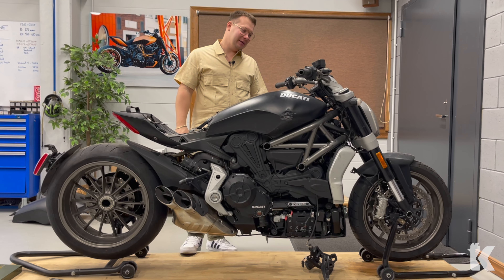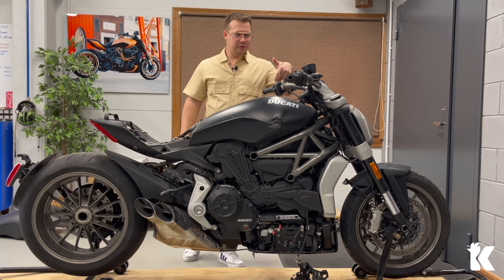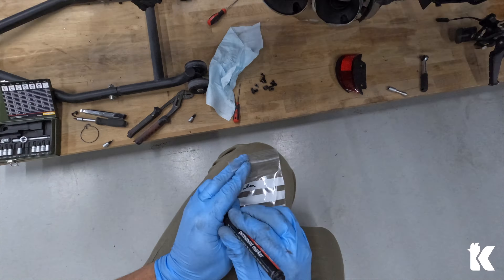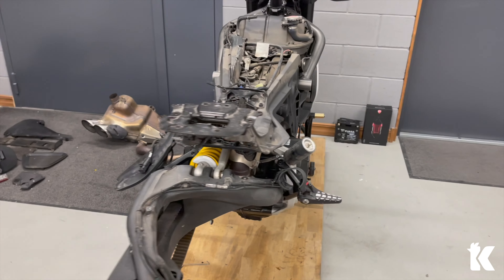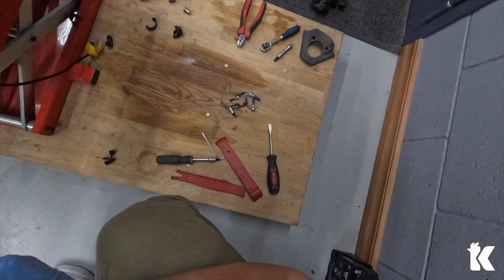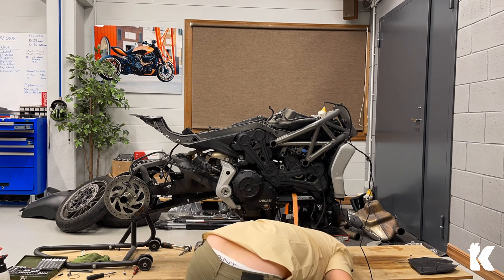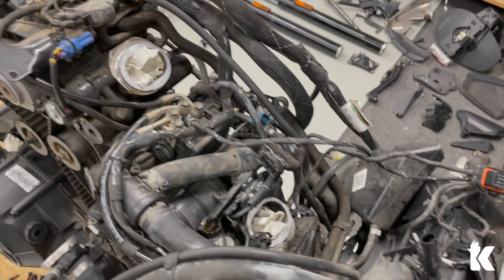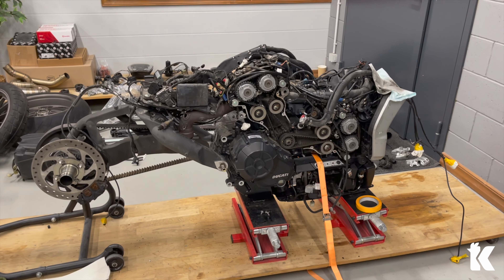Ducati XDiavel Build: From Wreck to Masterpiece | EP2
🔧 Ducati XDiavel Resurrection: From Wreck to Masterpiece | Episode 2 🔧

Its time for the second episode where we disassemble the XDiavel. Lets see whats hidden under the skin.
Join us as we share the journey of transforming a wrecked Ducati into a true masterpiece.
We dive into the disassembly process, address the challenges, and showcase the exciting modifications that will redefine this motorcycle.

🚀 Key Highlights:
- Lets take it all apart!